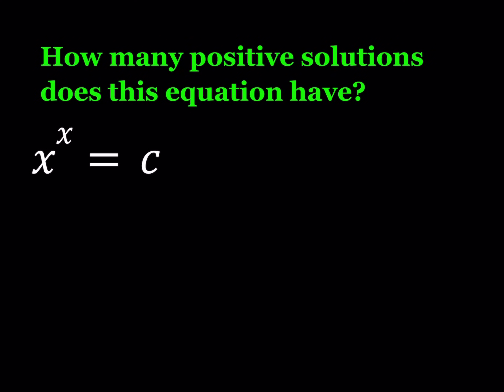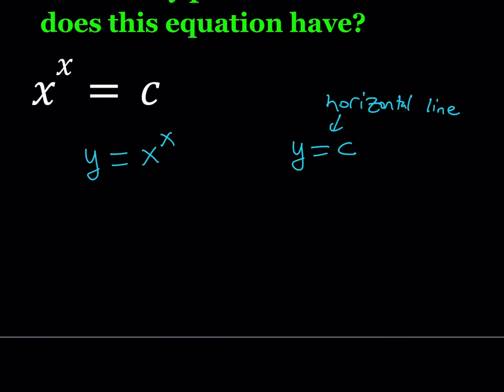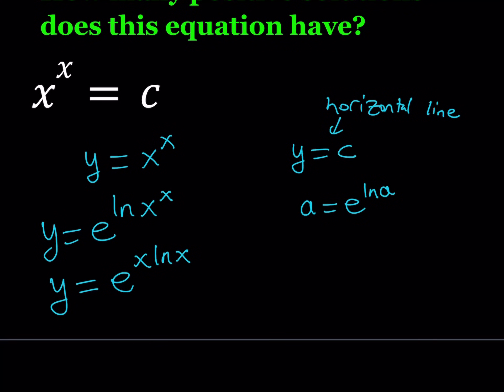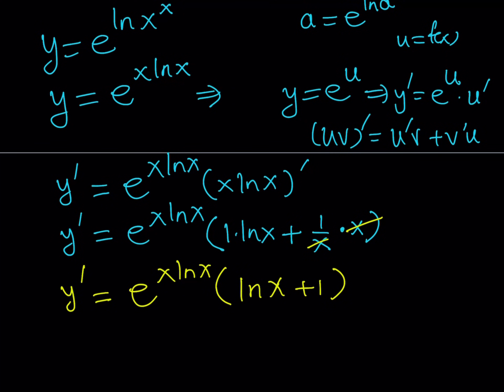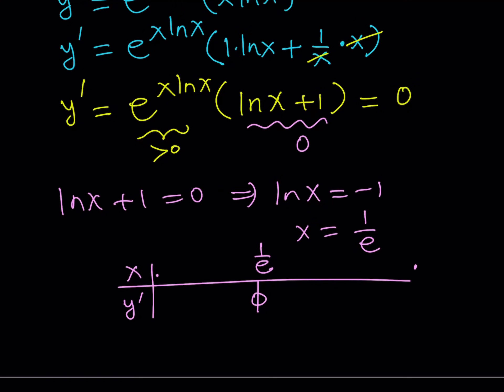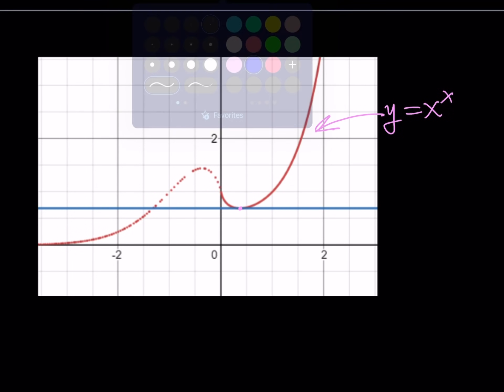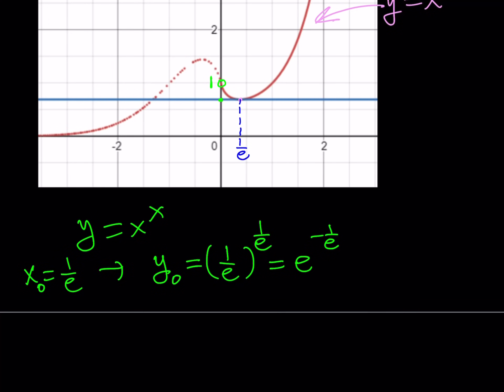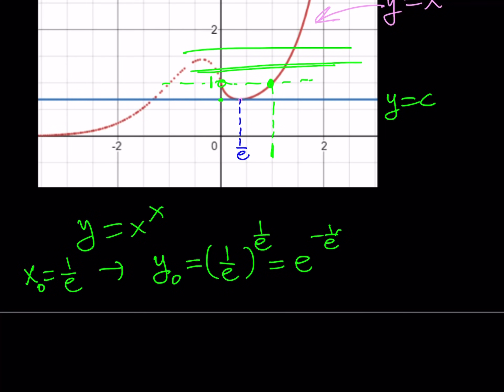A Super Duper Exponential Equation